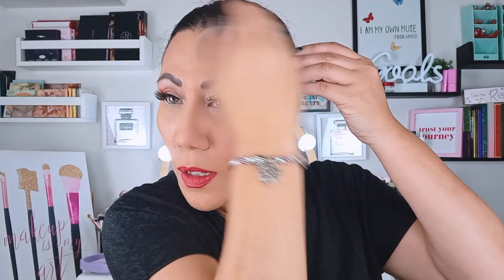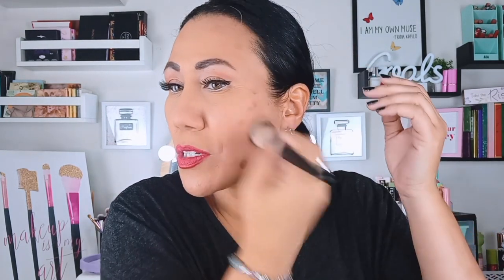Testing the ELF Cosmetics HALO GLOW WANDS over POWDER | Are They Worth The Hype??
In this video I test the new ELF Halo Glow Wands over makeup that has been set with powder.

ALL FEATURED PRODUCTS

OTHER PRODUCTS USED IN THIS LOOK

Amuse Brow Pencil- Dark Brown

Beauty Bay Lip Pencil- Heart

Colourpop Lux Blur Lipstick- 21 Questions

Revolution Relove Fix Mist Setting Spray

Wet n' Wild Photofocus Banana Setting Powder

Wet n' Wild Coloricon Bronzer- What Sandy Beaches?

Colorpop Cream Gel Liner- Exit